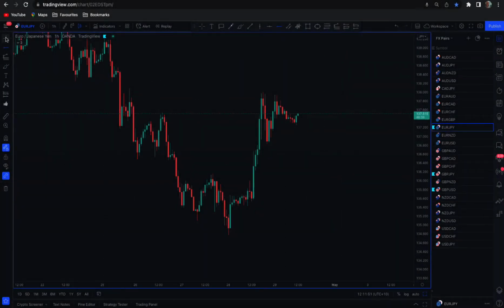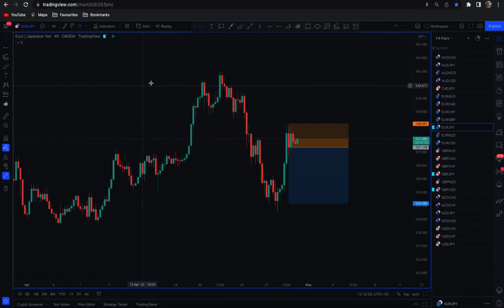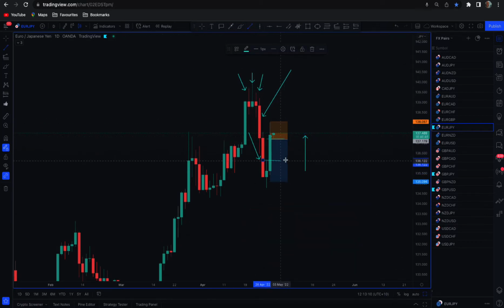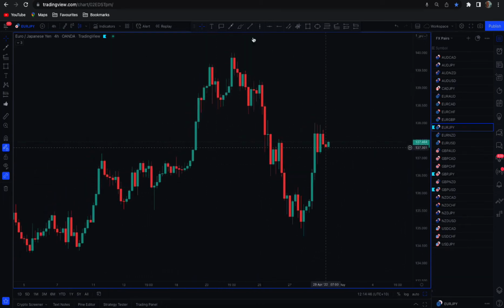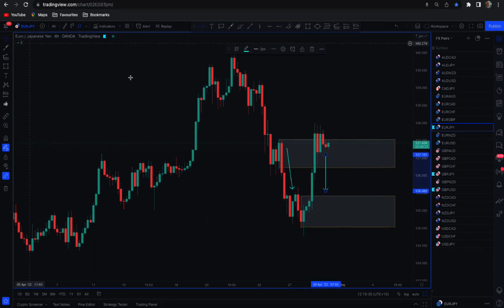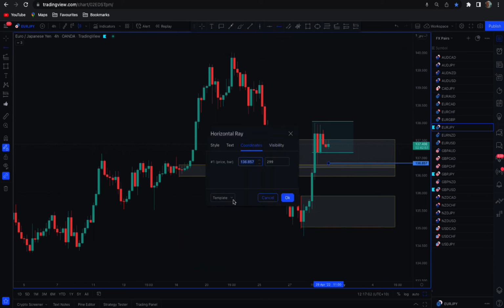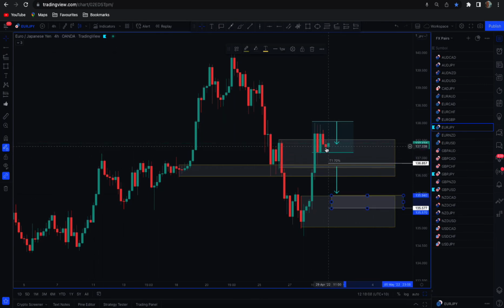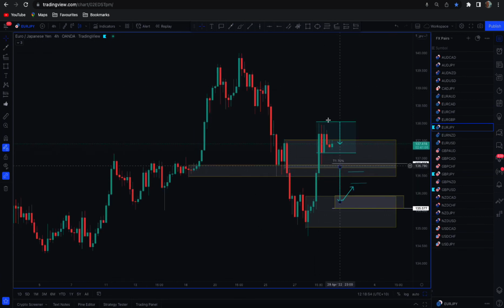EURJPY Technical Analysis and Trade Idea